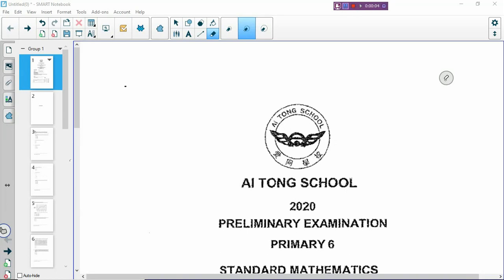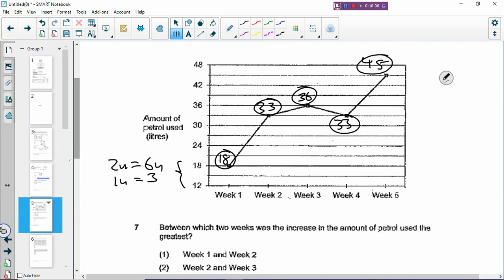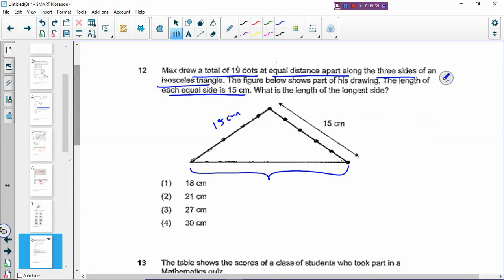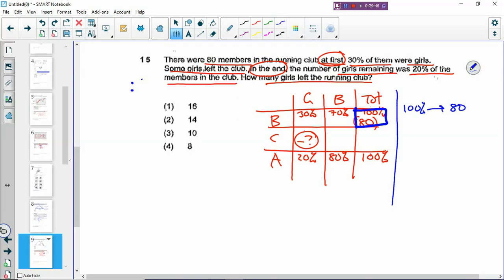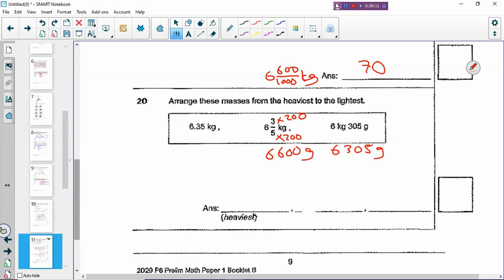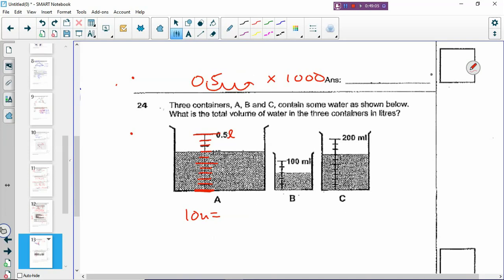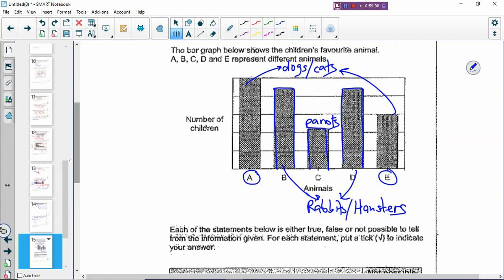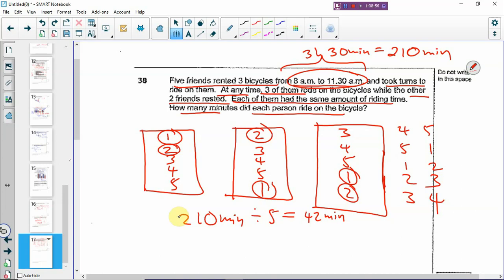PSLE Math School Exam Papers (Ai Tong Primary School SA2 2020 (Paper 1)